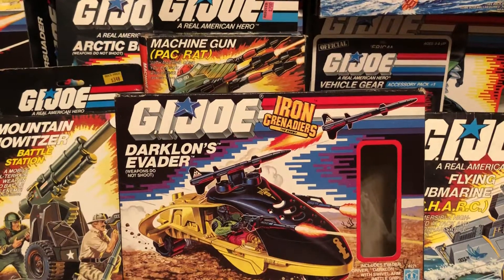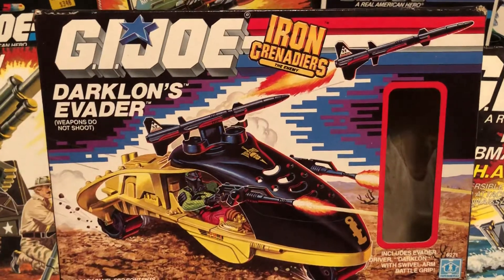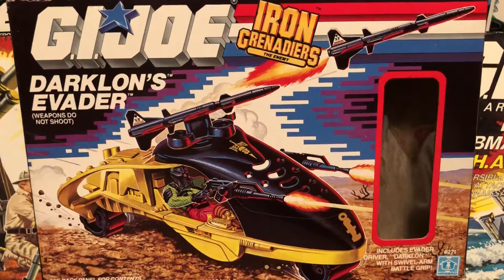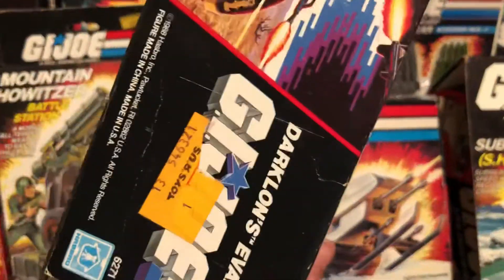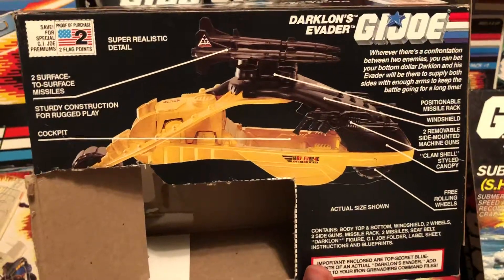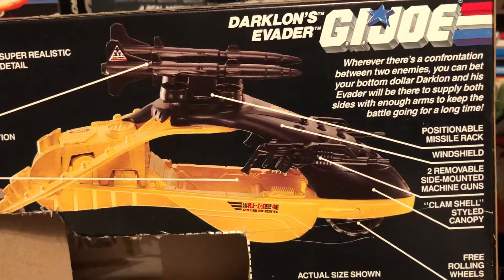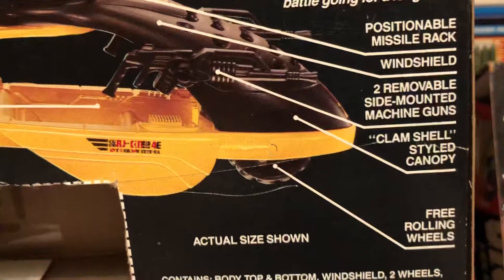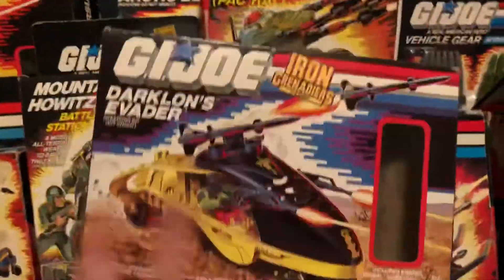GI Joe Darklon’s Evader (1988) Hasbro 1980s 80s Then 80s Now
80’s TOY of the Day:
GI Joe Darklon’s Evader (1988)